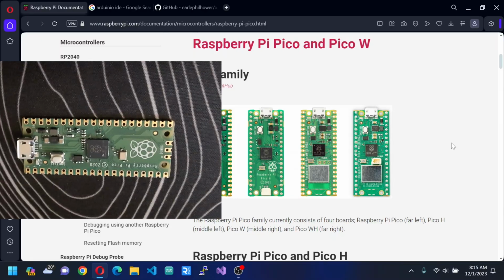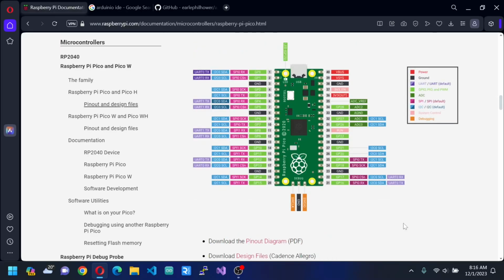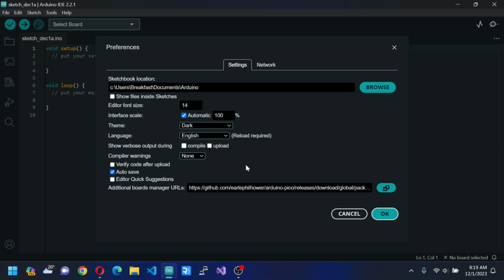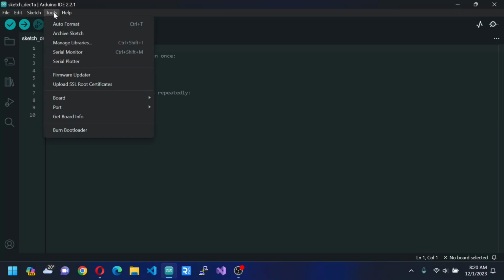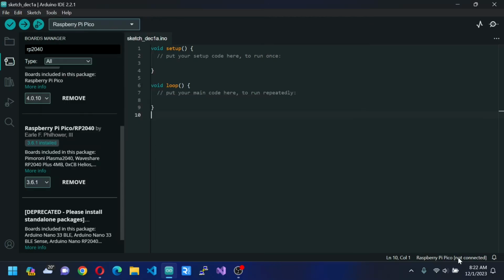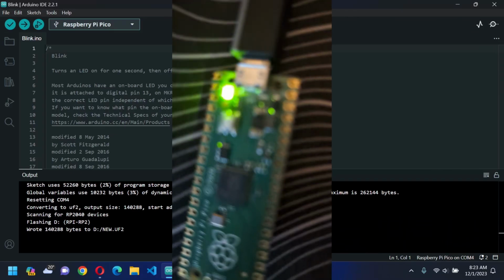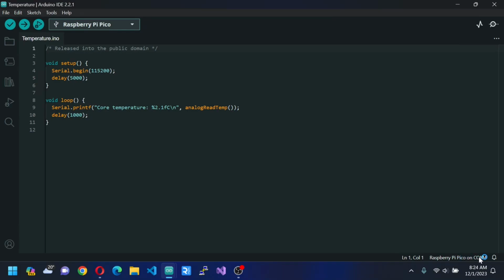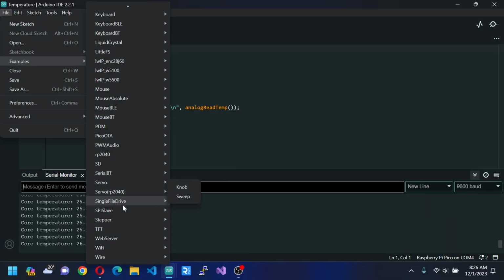Unlocking Raspberry Pi Pico's Potential With Arduino Ide Programming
This video shows you how to configure the Ardunio IDE to easily program the raspberry pi pico or any other RP2040 boards. The many example sketches make it easy to get you started on a number of topics.

0:00 Introduction
0:11 - Raspberry Pi Pico
1:06 - Pico Pinout
1:36 - Arduino IDE Download
2:17 - Pico Project Package
2:53 - Earle Phillhower Arduino Pico GitHub
3:29 - Board Support Package
4:25 - Connect to Pico
5:16 - Blink Sketch
6:33 - CPU Temperature Sketch
7:58 - RP2040 Example Sketches
8:51 - Outro